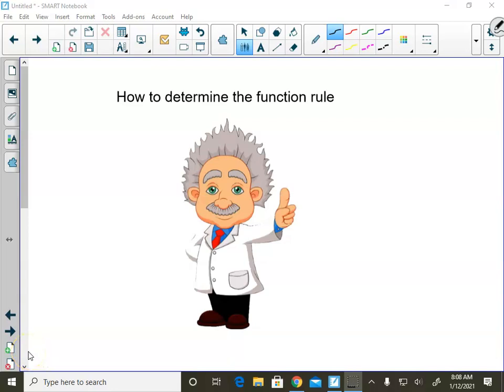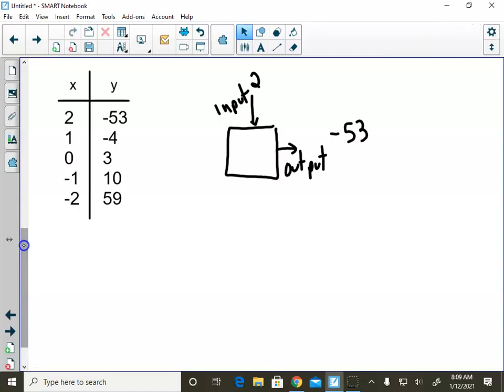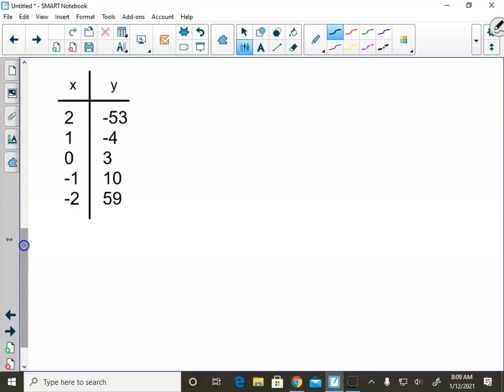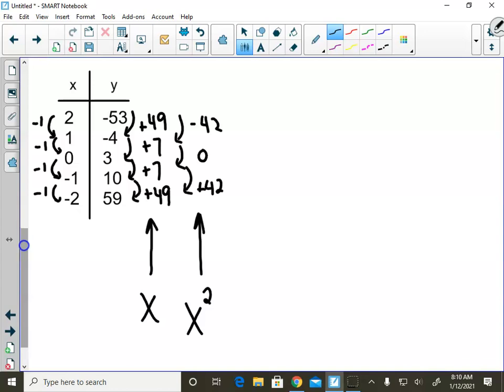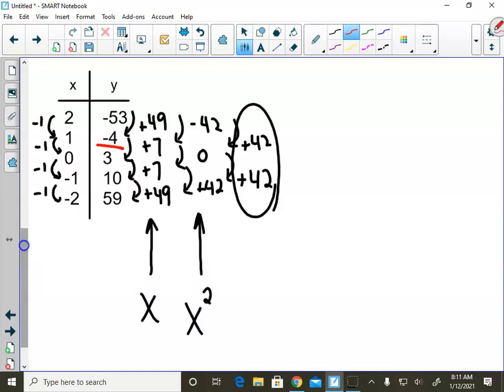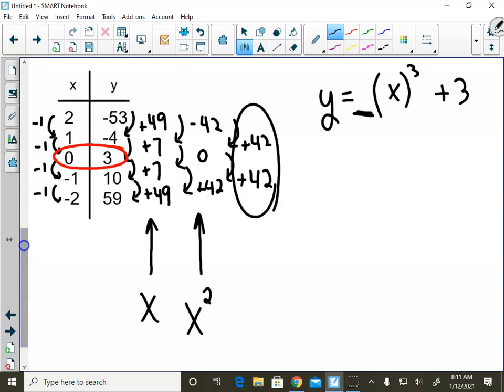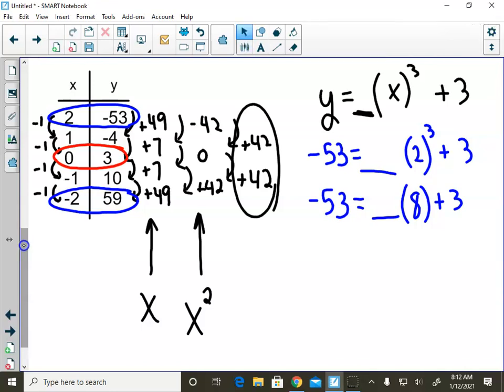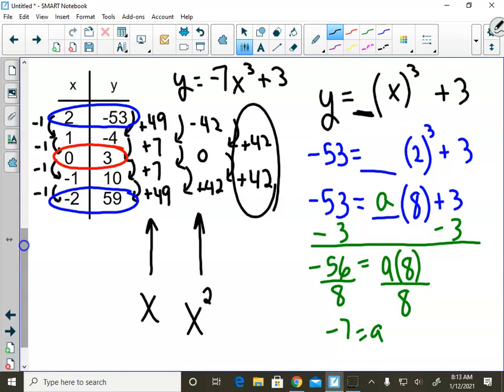How to determine the function rule Part 1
This Video - How to determine the function rule -